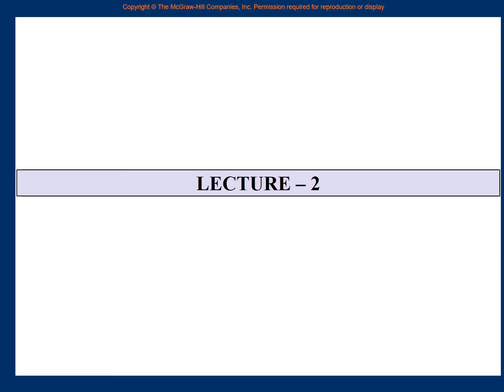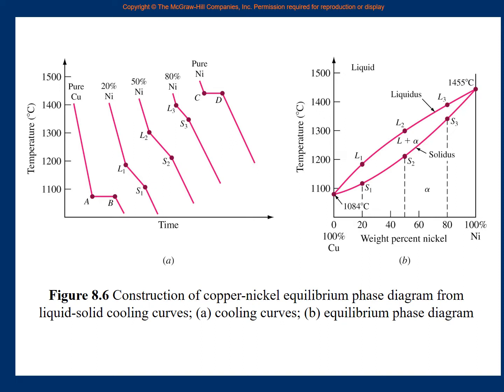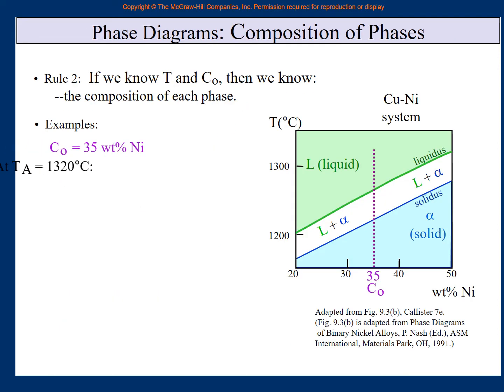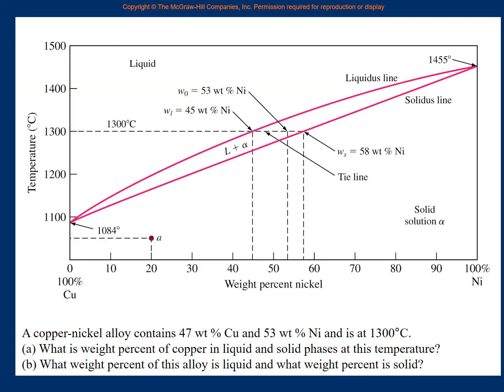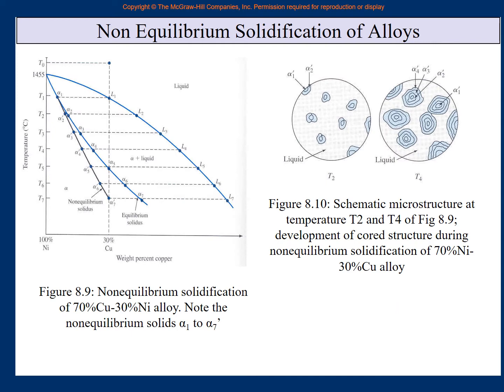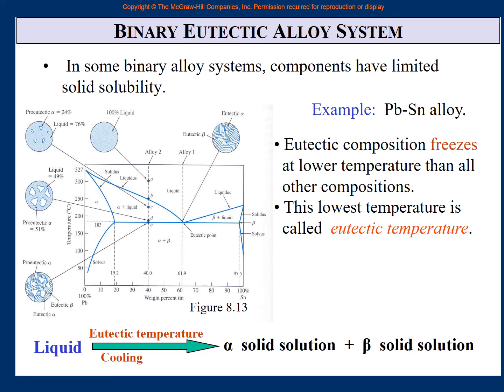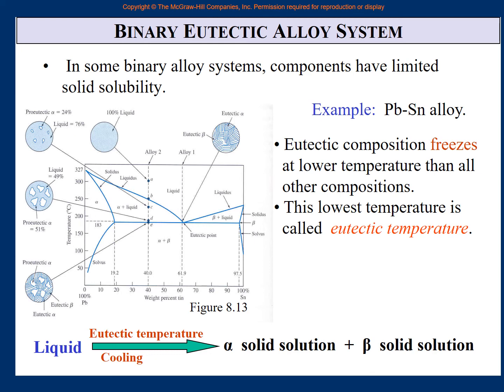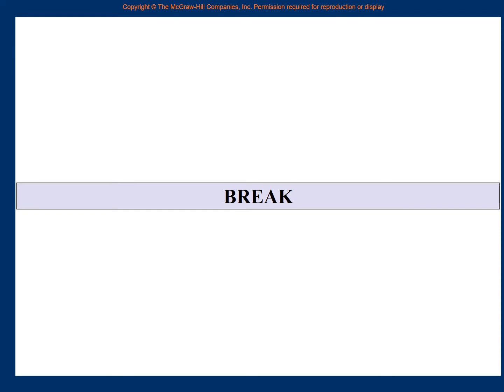Lec 3a SP2022 Ch 8 Phase Diagrams